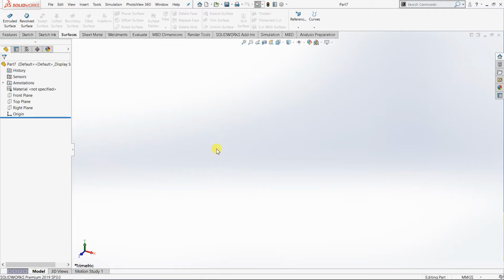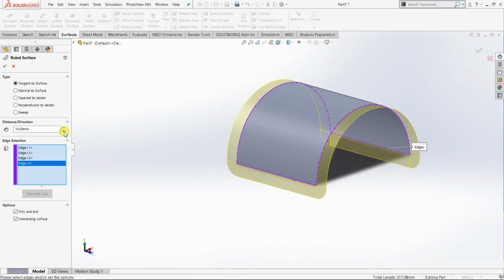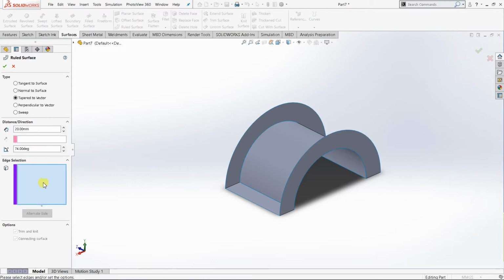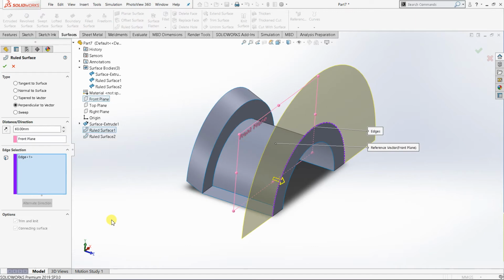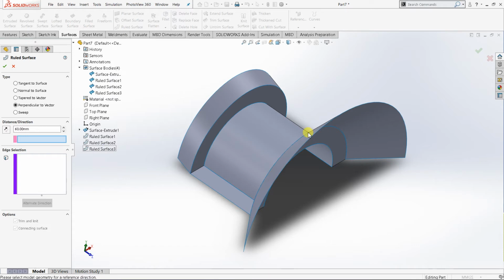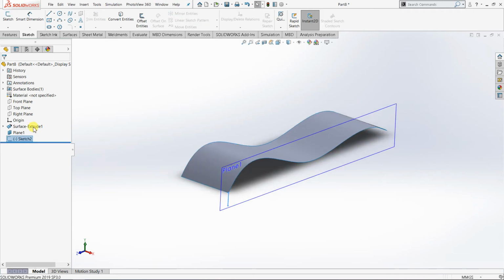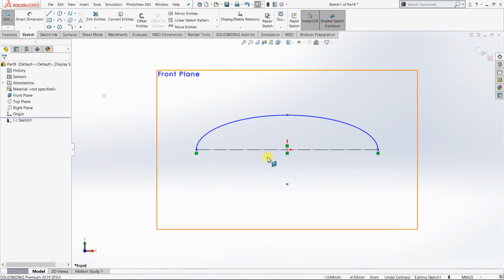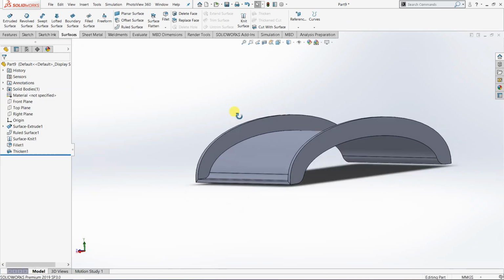3D Ruled Surface in SolidWorks